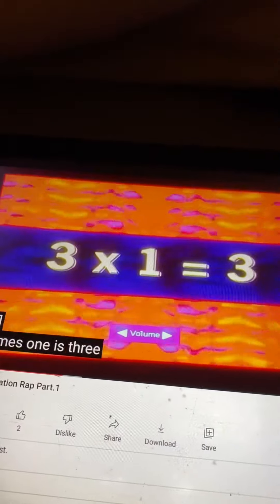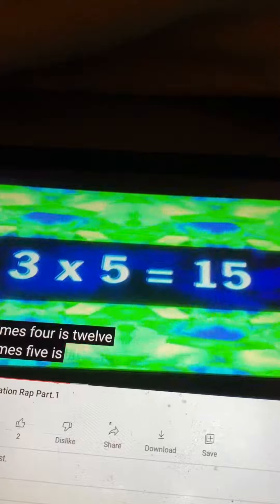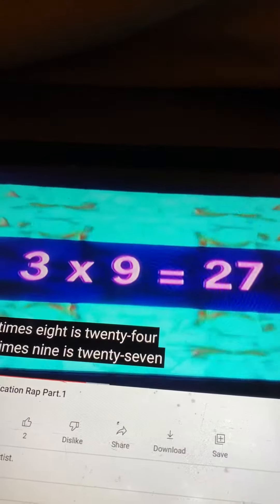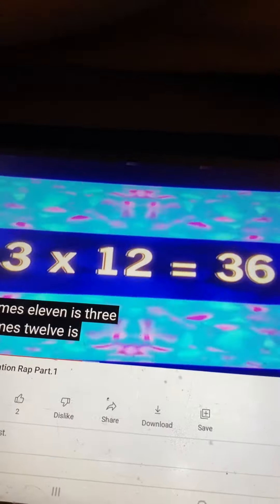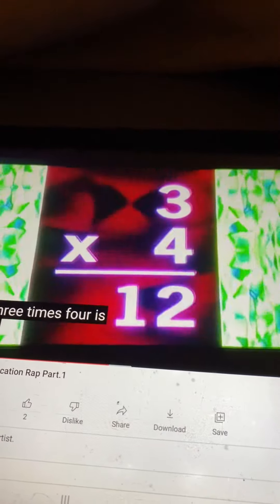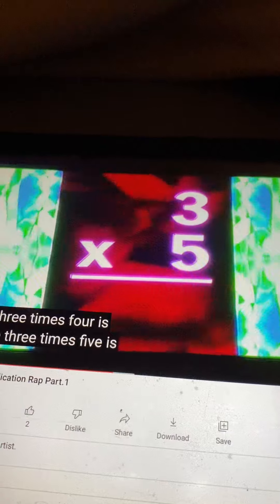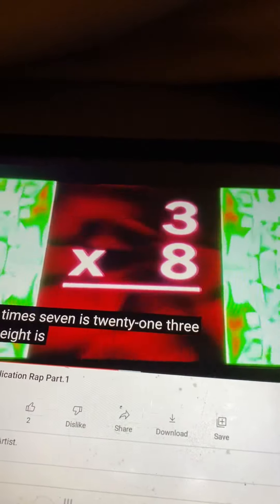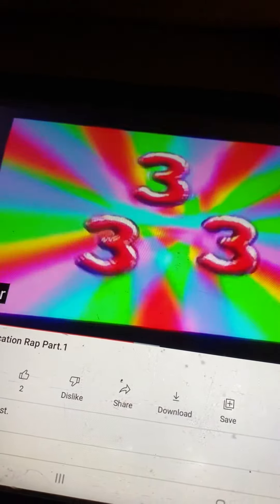Rock N Learn Multiplication Rap What Numbers Do